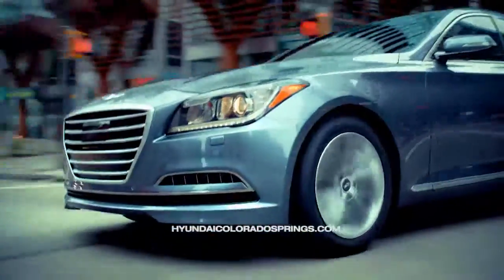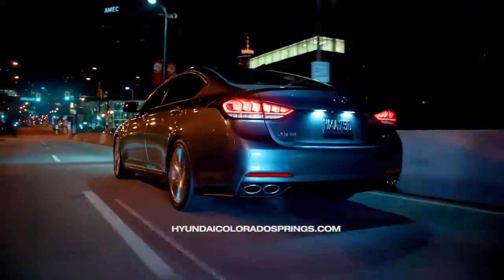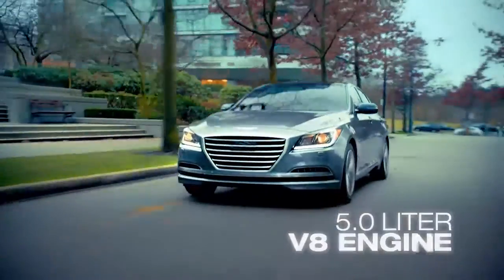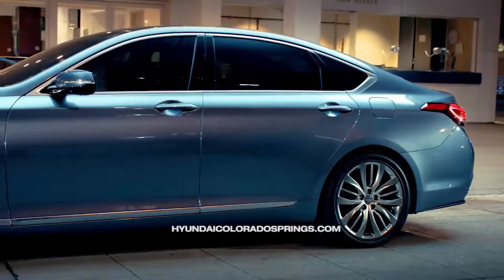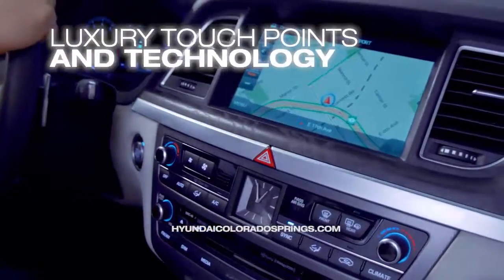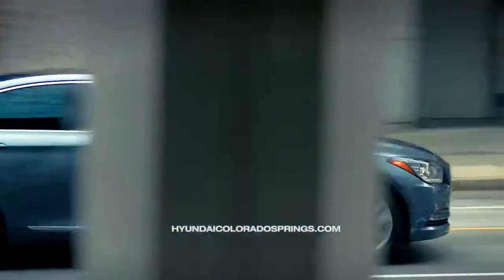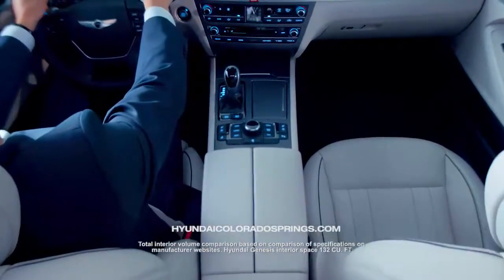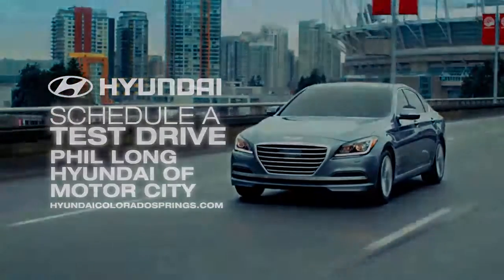Phil Long Hyundai Motor City 2015 Genesis